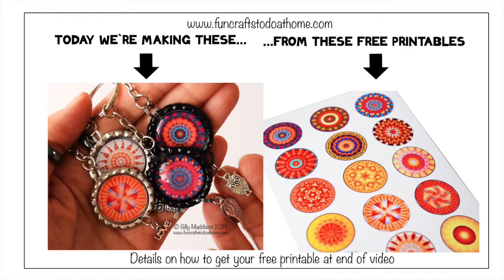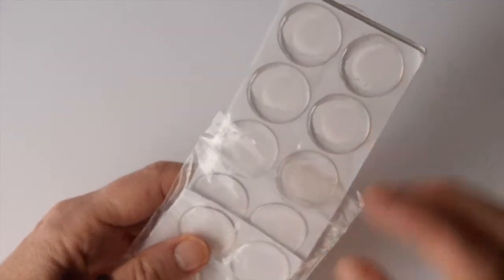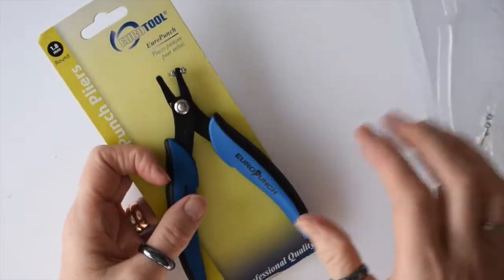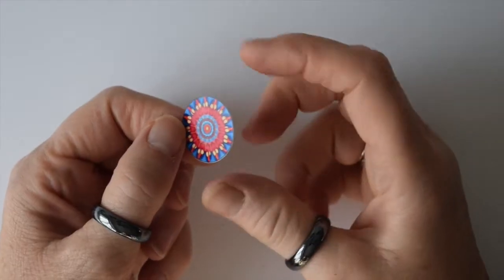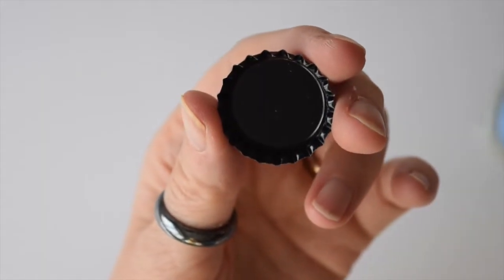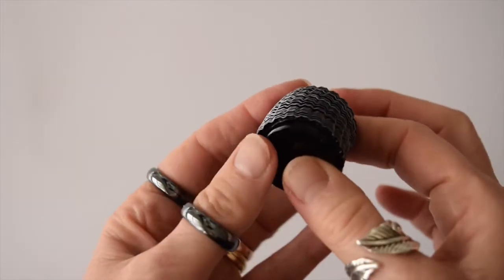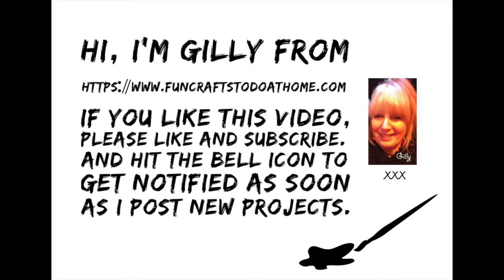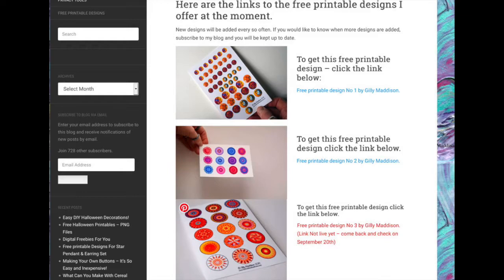Bottle Cap Charms Tutorial - With Free Printable Circular Designs (2019)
How to make Bottle cap charms. This is a step by step tutorial showing you how to make bottle cap charms using the free printable designs on my website. These bottle cap charms  have a huge number of uses from pendant necklaces to key chain dangles. You can also use bottle cap charms as dangles for handbags and handmade scrap books.

And these charms are great for hair bows too and the key chains are great for selling at fairs.

Bottle cap charms look so pretty with the right images and I have teamed mine up with some Tibetan silver charms that I have attached to the bottom of the bottle caps.

This 6x4inch sheet of 15 1 inch circular designs is another gift from me to you and can be found on the download page of my craft blog. You will need the password to access the downloads page. So watch the film because I will give you the password during the film.

There are three 6x4 design sheets on my site at the moment and I will be adding more.

but watch the video first to get the password to my free printable download page.